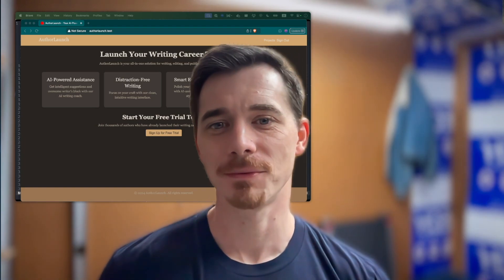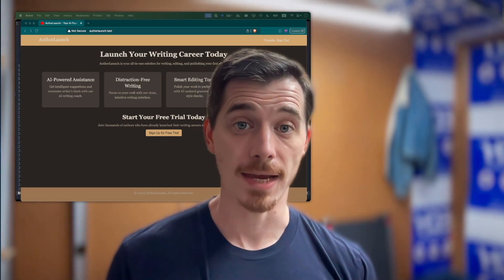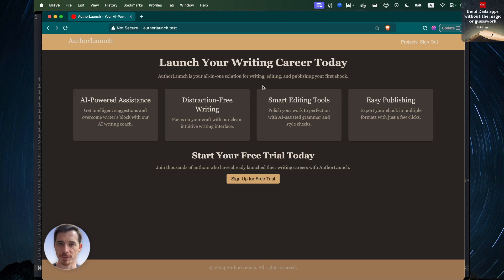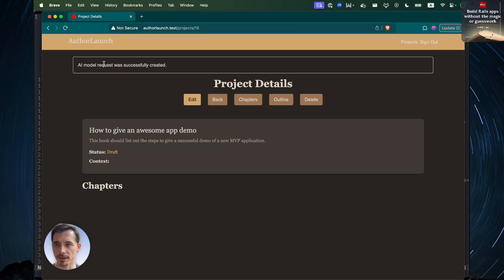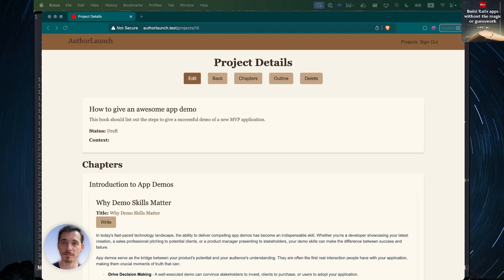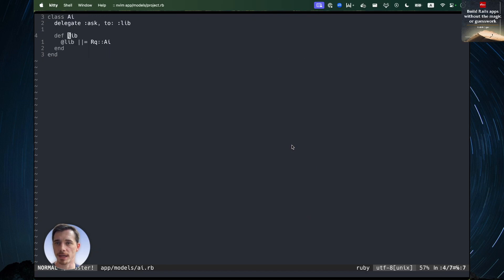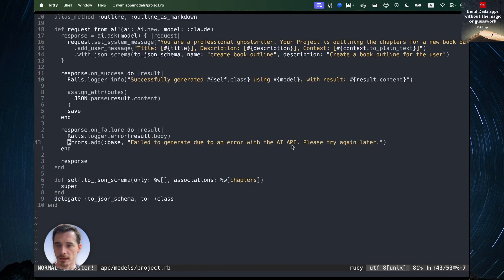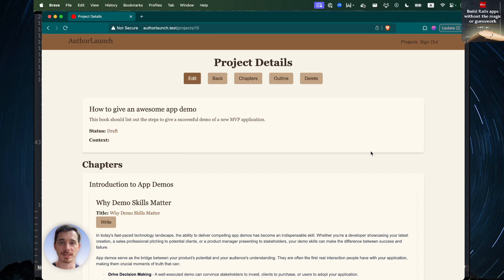Rails 8 + Claude: How I Built an Al App My Kids LOVE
In this episode, we're exploring how Rails 8 and AI can supercharge your solo development journey! I'm excited to show you Author Launch, a book-writing application I built in just a couple of hours that even my kids are using. We'll see how combining Rails 8's powerful features with AI assistance can help solo developers wear all the hats - from design to backend - without getting overwhelmed.

Together, we'll discover:
* How AI helped design a beautiful, responsive UI with light/dark themes
* The magic of Rails 8's Turbo streams for real-time updates
* Practical AI integration using OpenRouter and Claude
* JSON schema tricks for structured AI responses
* Live demonstration of AI-powered book outline and content generation

The best part? This isn't just theory - we'll look at a real, working application that demonstrates how Rails 8 can be the perfect foundation for your next big idea. Whether you're a solo developer dreaming of building your own SaaS or just curious about AI integration, this episode shows you how to make it happen FAST!

Want early access to Author Launch? Reach out via DM - I'd love to have you try it out!